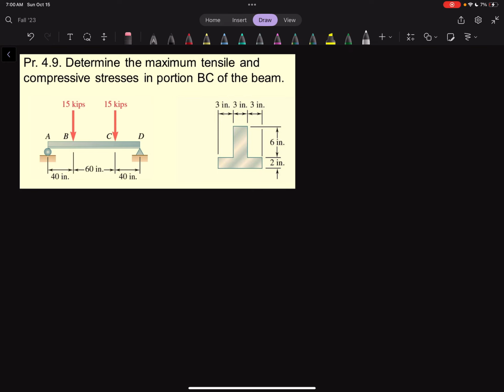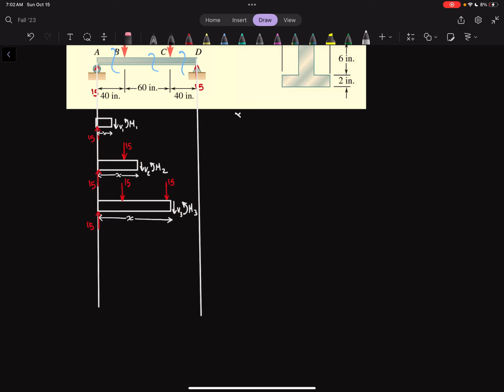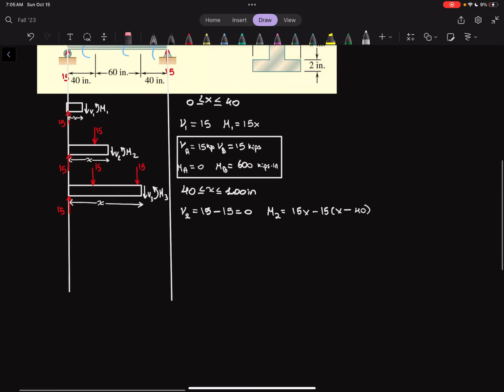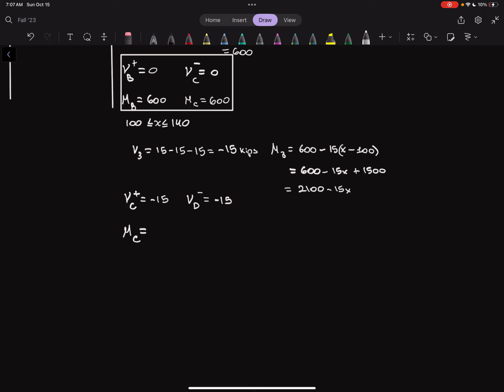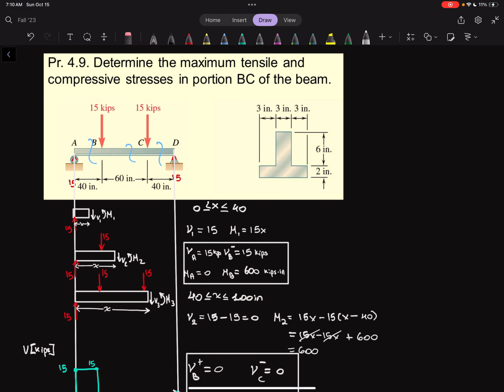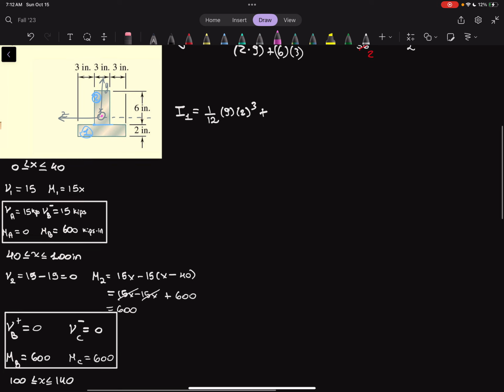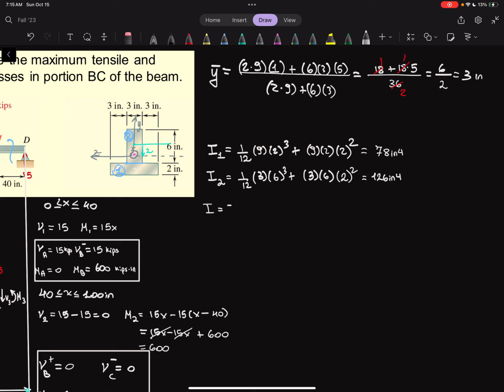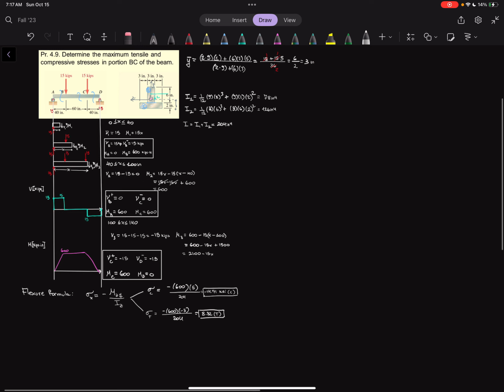Mech330| Pure Bending | Ex. 4.9